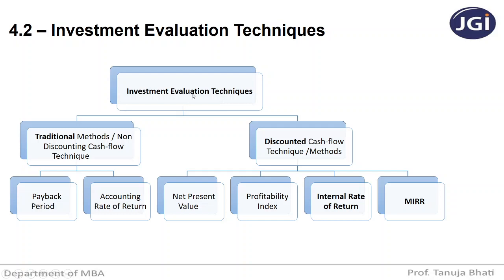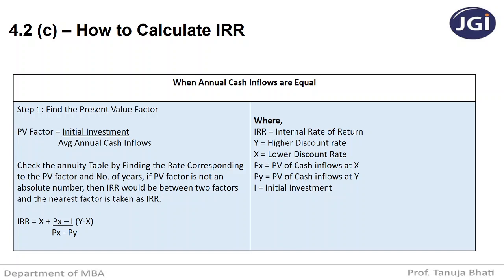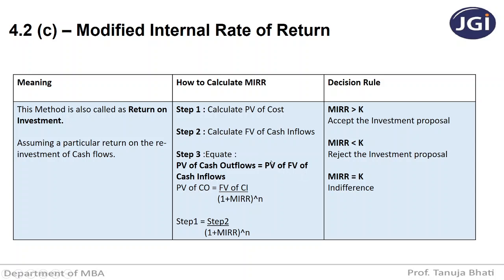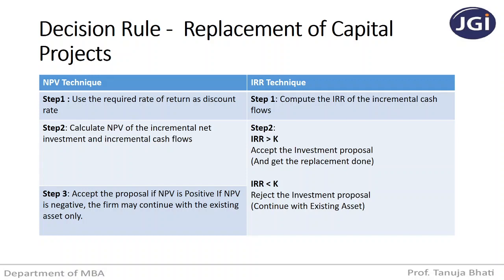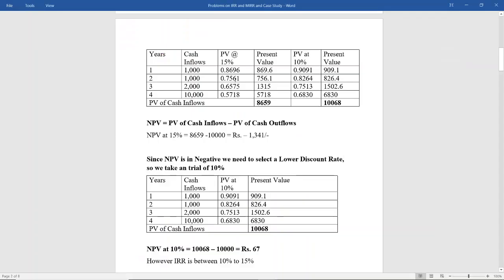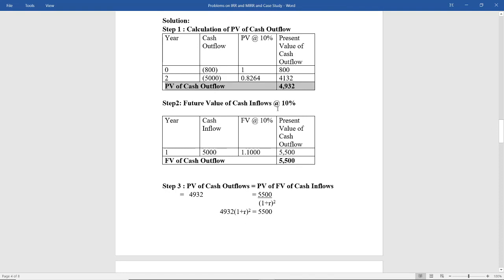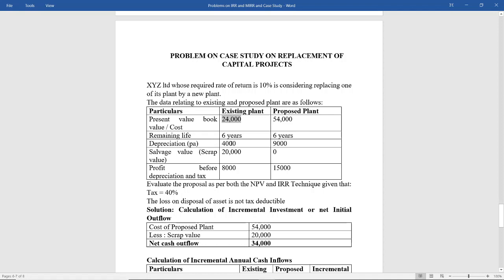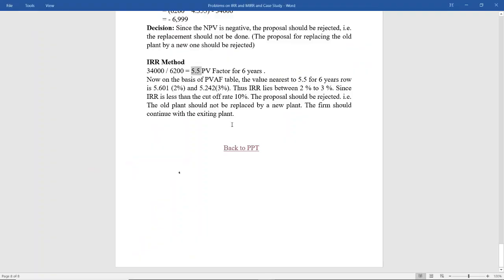JCE _MBA _18MBA22_Module 4.2c, IRR, MIRR & Case Study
Internal Rate of Return, MIRR and Case Study